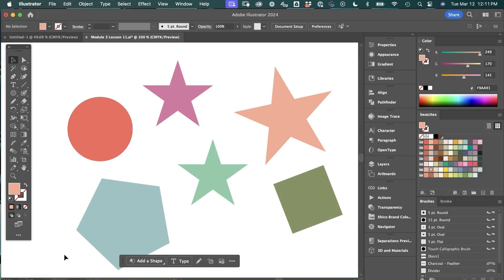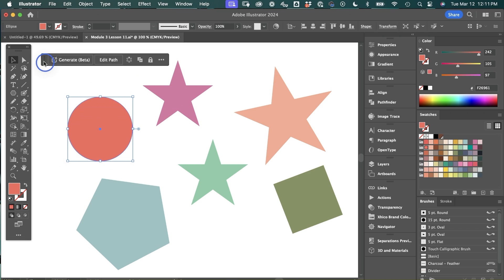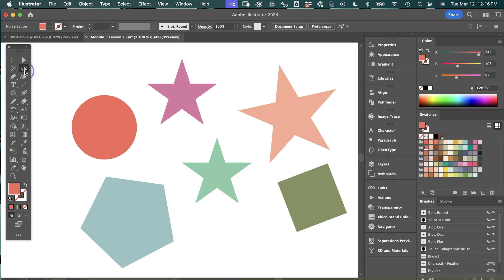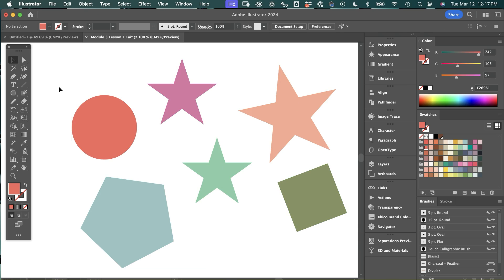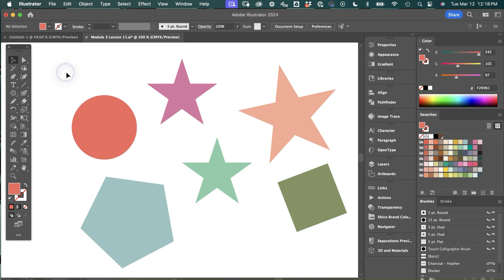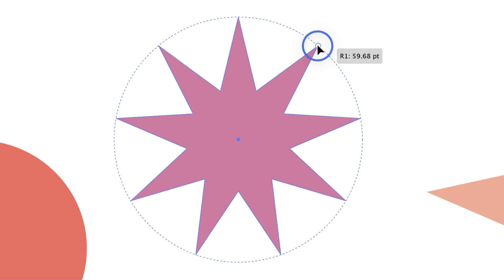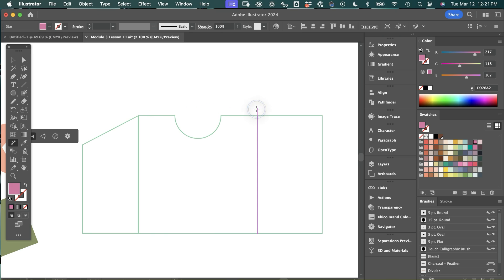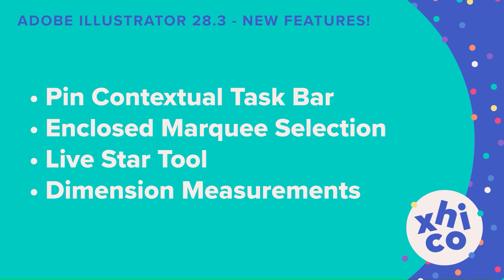Adobe Illustrator v28.3 - Demo of new features including Live Star Tool and Enclosed Marquee Select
Adobe Illustrator version 28.3 New Feature Updates. March 2024. Learn how to use the new feature updates in Adobe Illustrator, including the new Live Start Tool and Enclosed Marquee Selection.

Learn how to:
• Pin Contextual Task Bar
• Enclosed Marquee Selection
• Live Star Tool
• Dimension Measurements

Thanks! Xhico